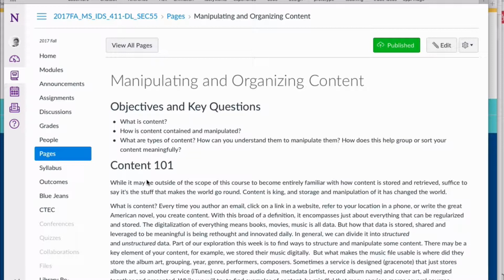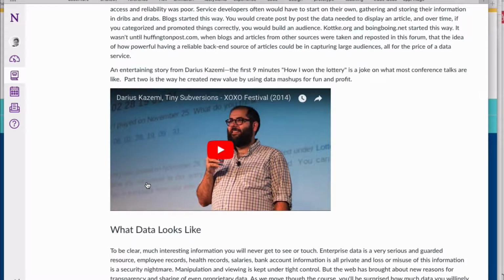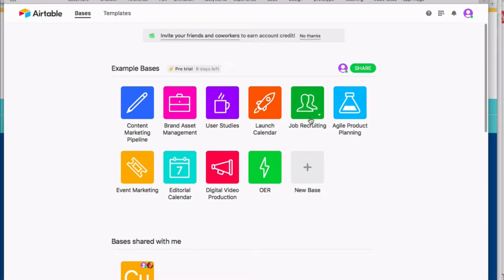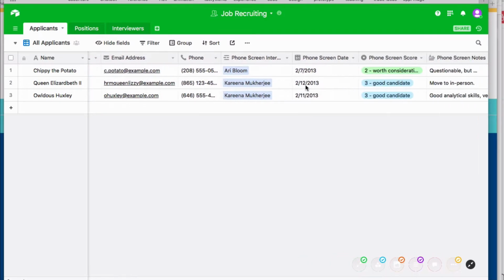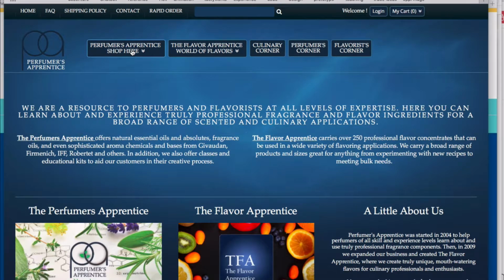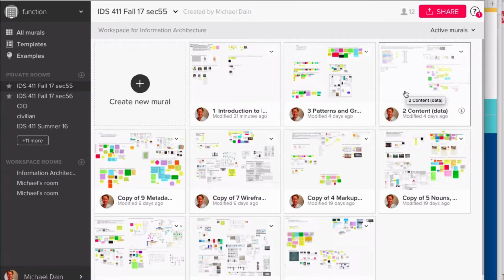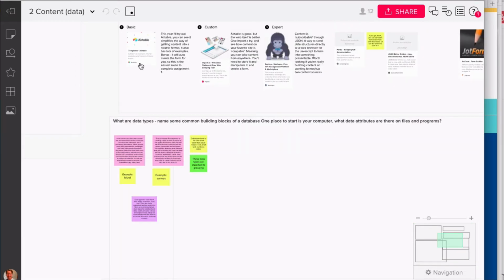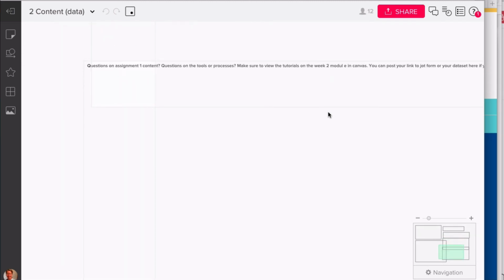Fall17w2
Information architecture